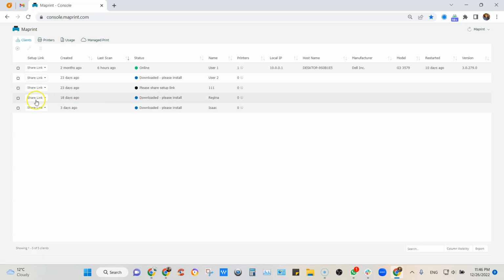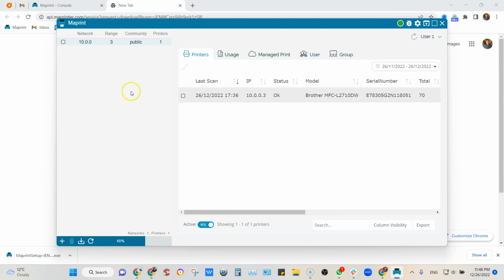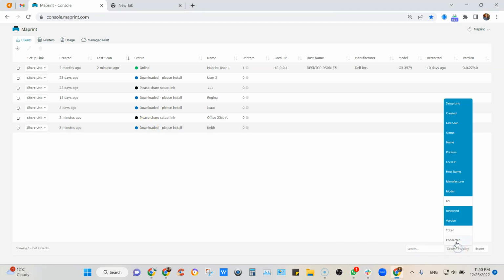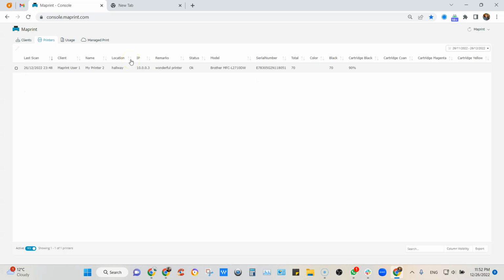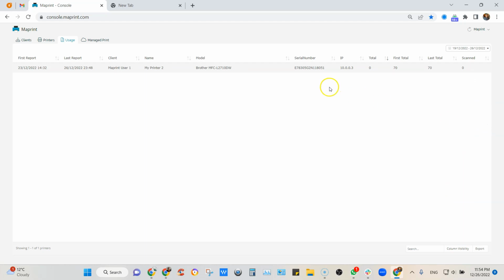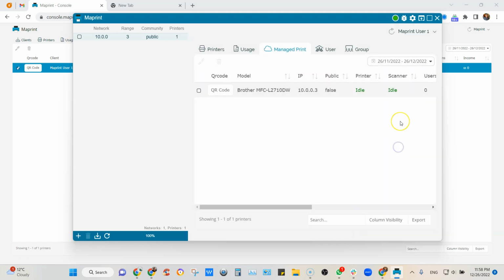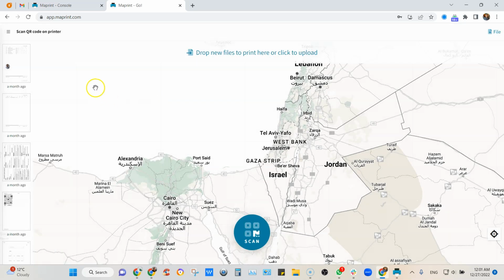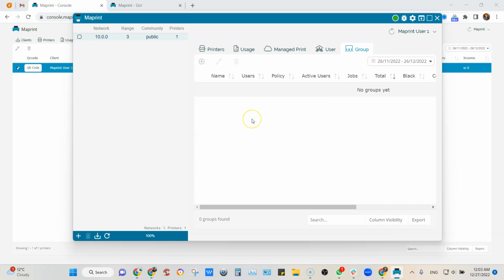Maprint Update Walkthrough 27th December 2022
01:35 Setting up a Client Location (where your printers are located)
02:40 Connecting printers to my Maprint account (Client facing application)
06:09 Customizing Client Location Dashboard
07:16 Customizing and Viewing your Printers
08:25 Making Printers Active vs Inactive
09:13 Making Usage Reports
10:29 Cloud Printing (Print/Copy/Scan from anywhere, to anywhere, from any device)
12:10 Public vs Private Cloud Printing (adding wallets or employee usage limits)
13:05 Desktop cloud printing account
13:40 Setting up a user
15:00 Connecting a printer in my cloud printing account
15:47 Feature Summary review

Get reports about supplies, page counters, errors and analytics from your printers. Manage user access to Print / Copy / Scan remotely.
👉 100% Cloud
👉 100% Secure
👉 ZERO Hardware!

Manage Your Printers "in 4 simple tabs"!
1. Add Clients
2. Add Printers
3. Add Users
4. See Usage

So what's new... Introducing Managed feature
 👨‍💻 Assign users to devices to keep track of each users activity
 👨‍💻 Make devices public for anyone to set up as a user or private and controlled
 👨‍💻 Connect Payment Processing for public use to make any device monetizable without hardware
 🎓  Main use for Collage Campuses, Libraries, Shopping Centers (allow public users to create an account, upload money and print)